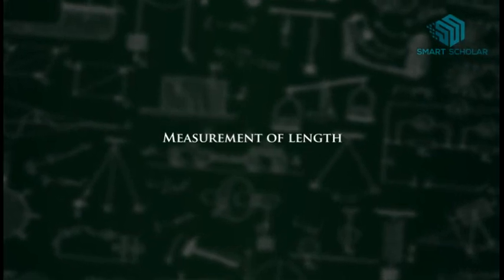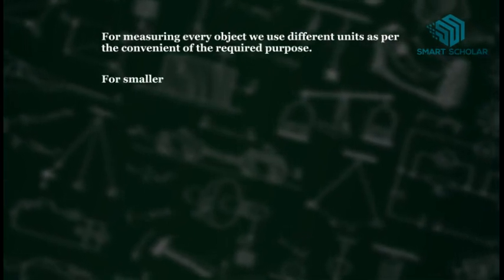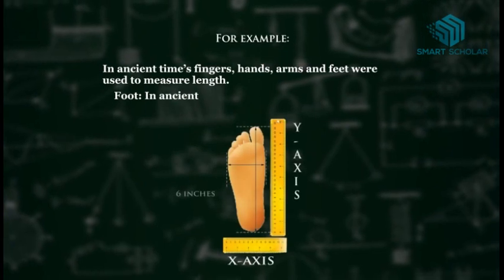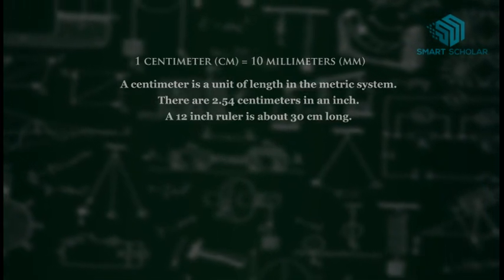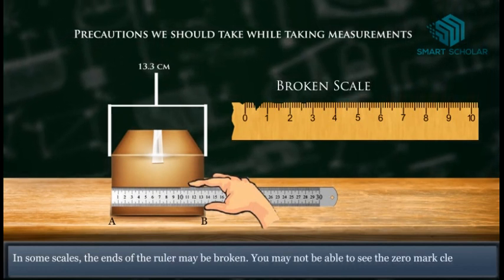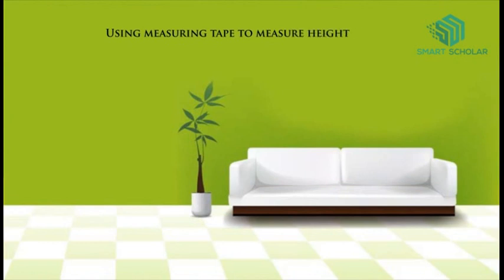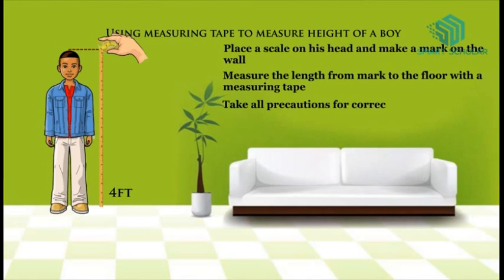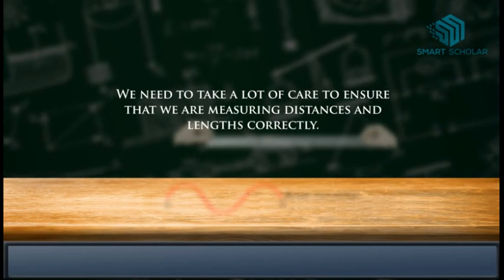Measurement of Length- Science Animation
Measurement of Length- Science Animation- Class 6th

Ensure to keep your ruler straight along the length of an object.
Point A is the start point zero of the ruler and point B is the end point for measuring length.
The reading of the ruler at point B gives the length of an object. Here the point B reads as 13 cm, that is the length of an object measured is 13 cm.
Precautions we should take while measuring length.
(1) Keep the ruler straight along the length of an object to be measured or else we will not get the correct measurement.
( show by diagram)

If we tilt the ruler, the ruler does not give correct measurement.

2. In some scales, the ends of the ruler may be broken. You may not be able to see the zero mark clearly.
In such cases, you should avoid taking measurements from the zero mark of the scale.
 You can use any other full mark of the scale, say, 1.0 cm
 Then you must subtract the reading of this mark from the reading at the other end. For example the reading at one end is 1.0 cm and at the other end it is 14.3 cm.
 Therefore, the length of the object is (14.3-1.0) cm = 13.3 cm.

3. Keep your eye vertically above the point where measurement is to be taken.

The readings from different positions would be different.
The correct position is just vertically above the reading of the scale to be noted.

Using measuring tape to measure height of a boy

Remove the shoes of a boy and make him stand straight with back against the wall.
Make sure legs are straight, arms are at sides, and shoulders are level.
Place a scale on his head and make a mark on the wall
Measure the length from mark to the floor with a measuring tape
Take all precautions for correct measurement of length.
Record the height of a boy with the help of an inch tape.

MEASURING THE LENGTH OF A CURVED LINE

 We cannot measure the length of a curved line directly by using a meter scale. We can use a thread to measure the length of a curved line.
(1) Use a thread to measure the length of the curved line AB.

(2)  Put a knot on the thread near one of its ends.

(3) Place this knot on the point A. Now, place a thread along the line using your fingers and thumb.

(4) Make a mark on the thread where it touches the end B. Now stretch the thread along a meter scale
(5) Measure the length of the thread from the beginning and the final mark. This gives the length of the curved line AB.

We need to ensure to take a lot of care to ensure that we are measuring distances and lengths correctly.